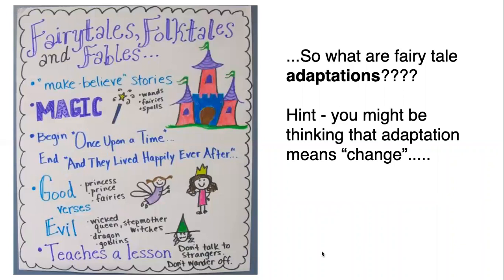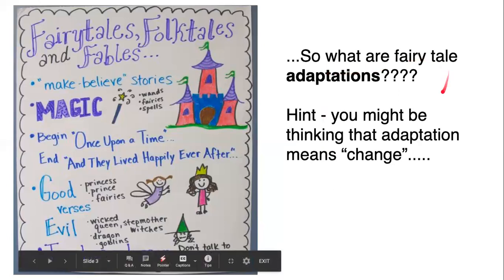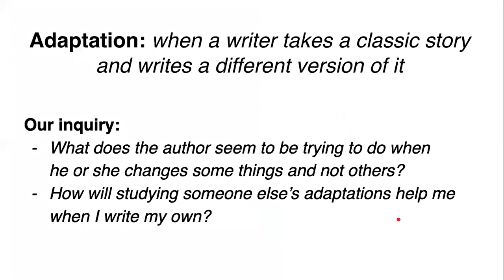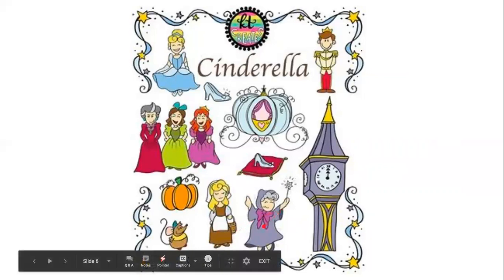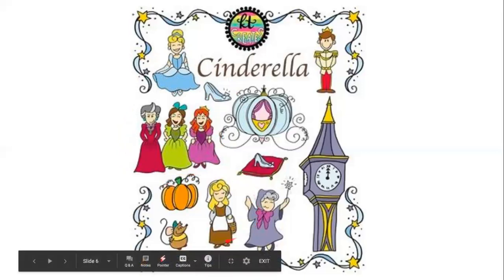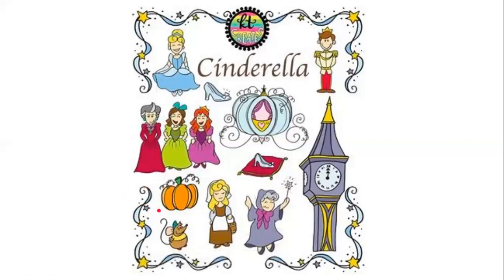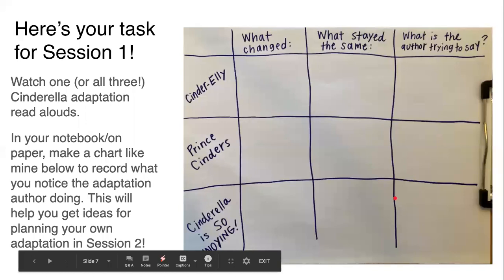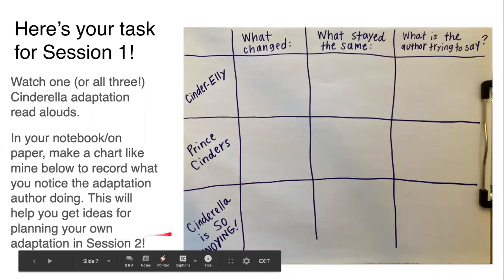Session 1 Video 1: What Are Fairy Tale Adaptations?